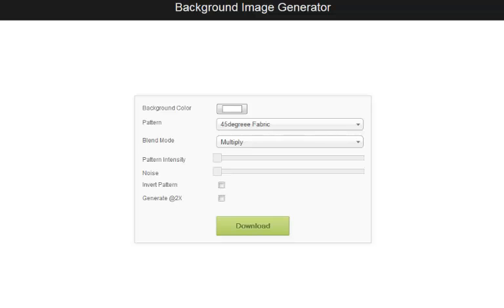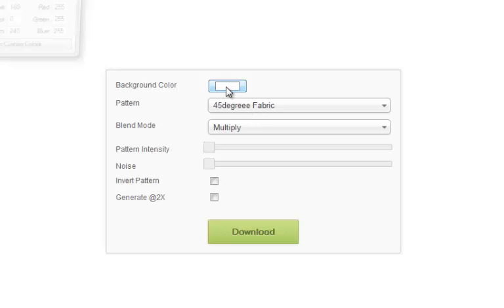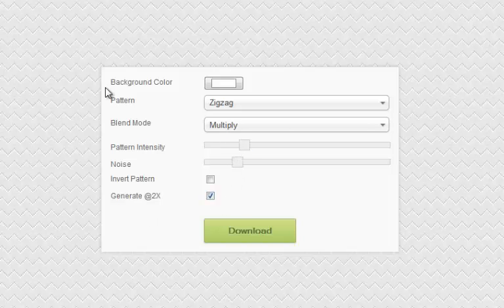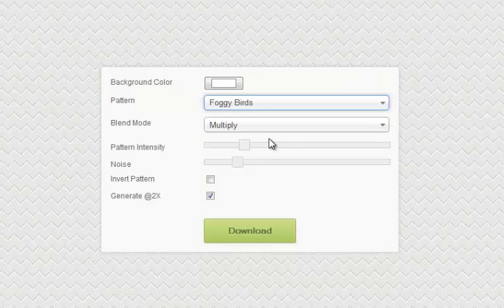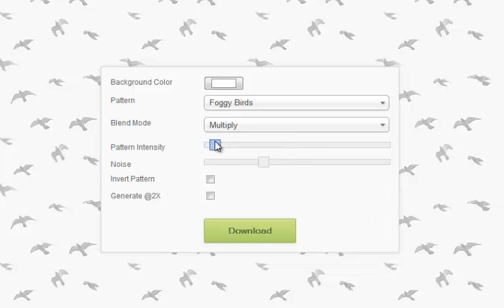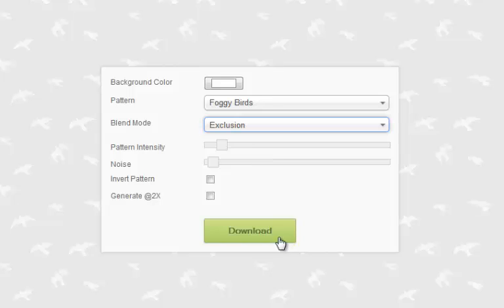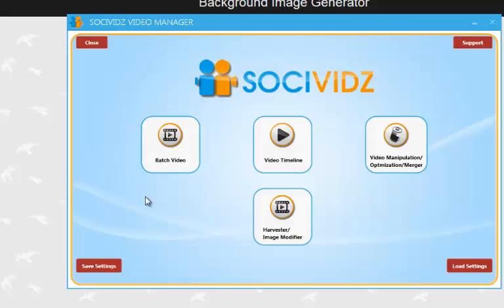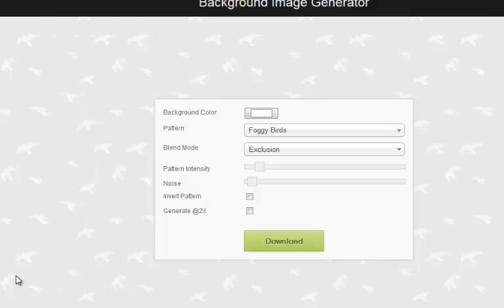Get Free Background Images, unlimited designs and patterns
- get free background images with unlimited designs and patterns.
These BG images can be used for when creating videos, when needing images for your wordpress sites, for banners or whatever other reason you have.
This is a free site that does not charge.